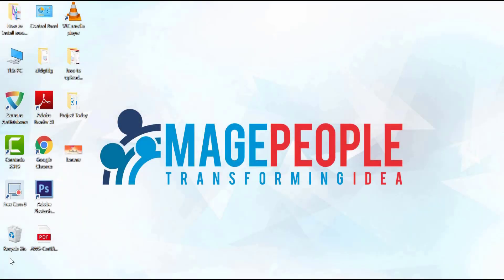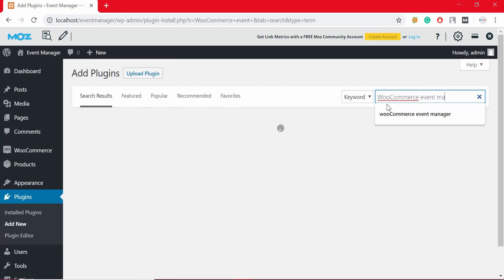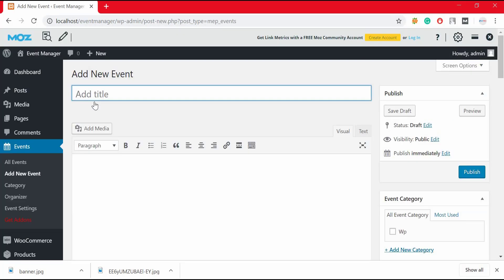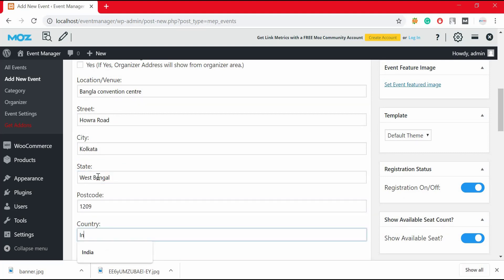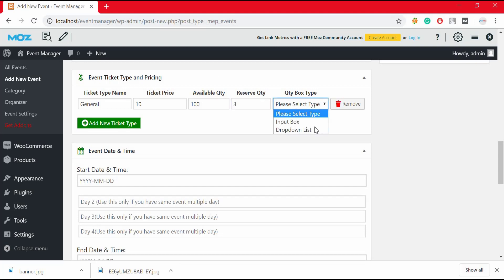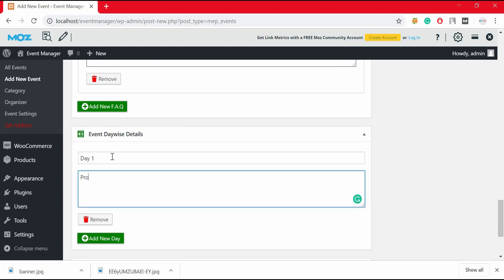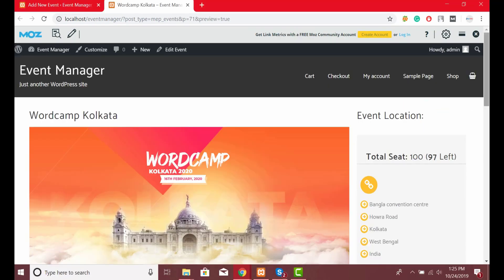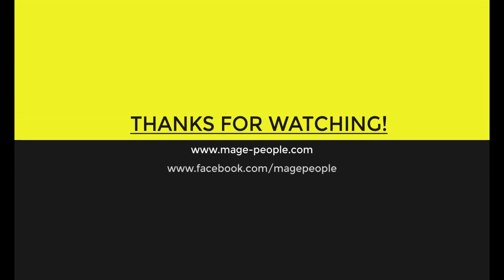How to install Woo Commerce Event Manager Plugin in 3 Minutes | Mage people